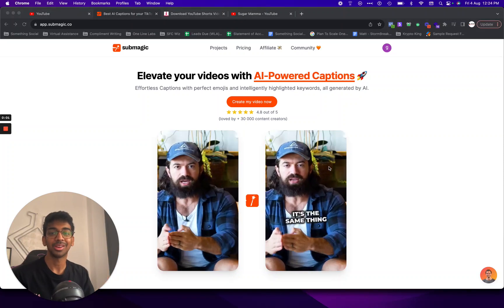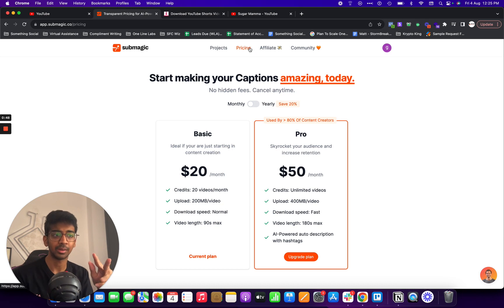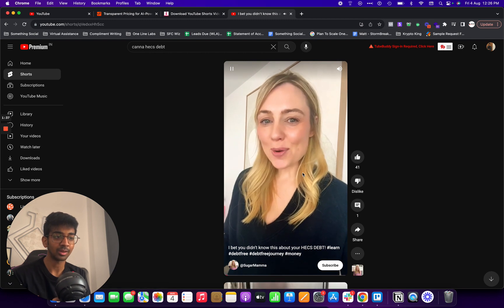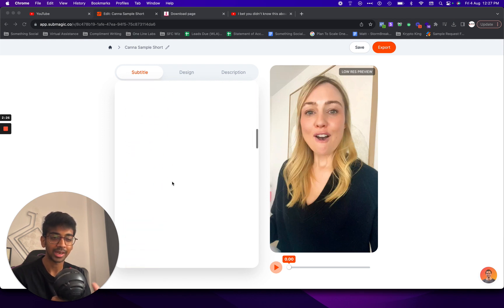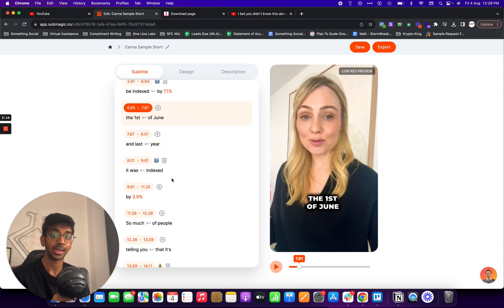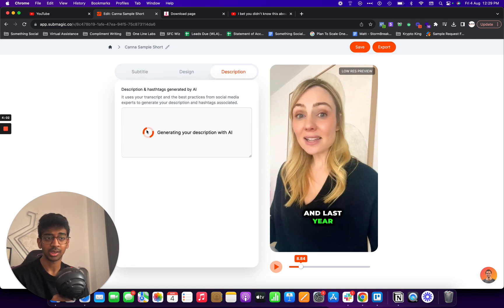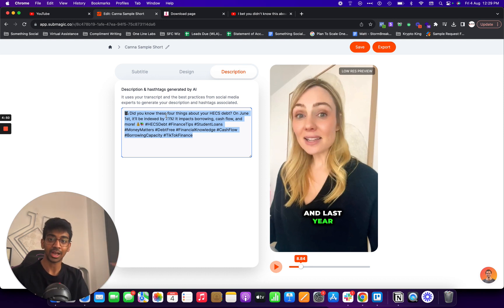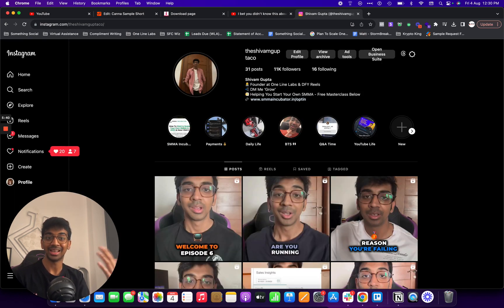Build Your SFC Agency Portfolio Under $20 | Submagic AI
In this video, I want to share with you a tool that has been a game changer for my short form content agency.